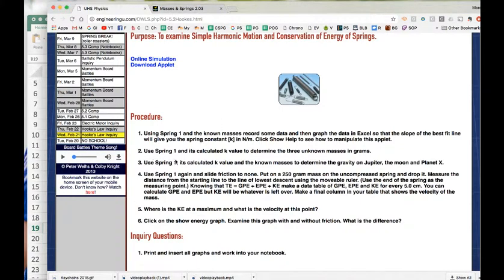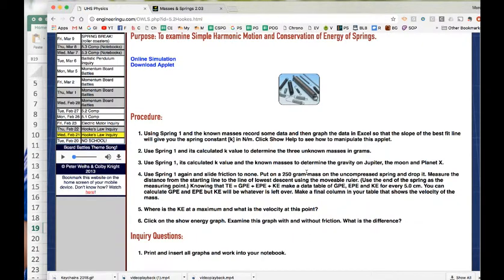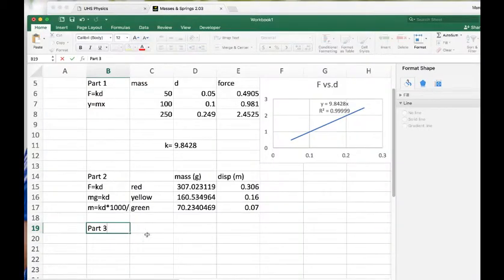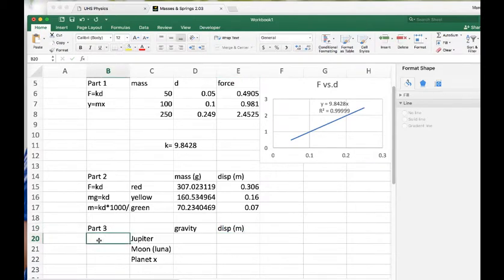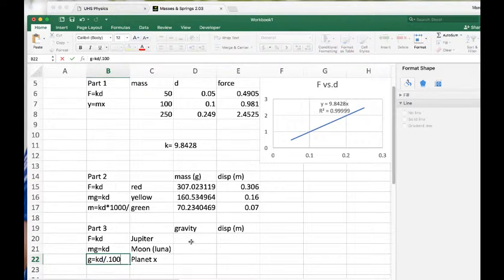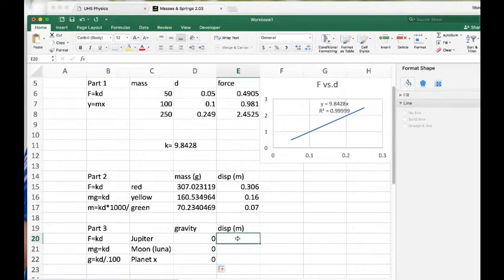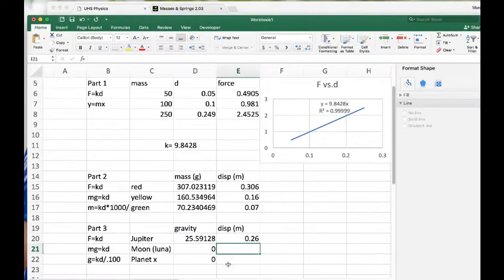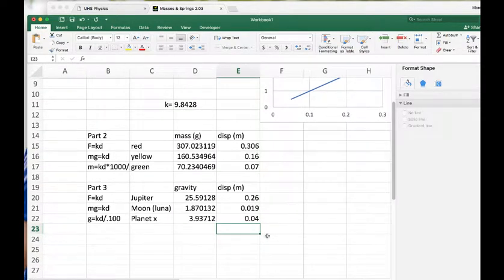Spring Inquiry (Part 3)